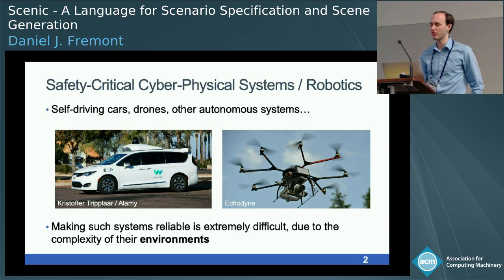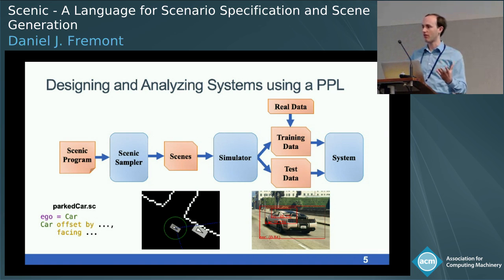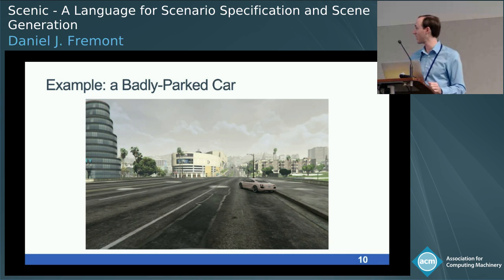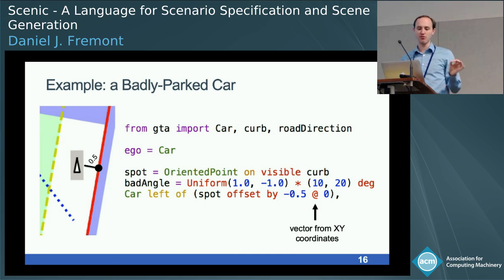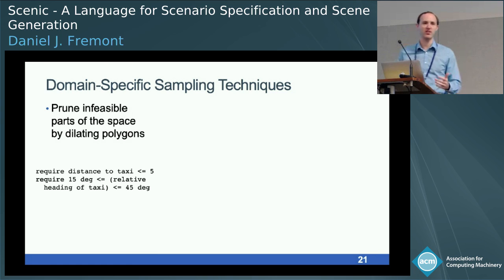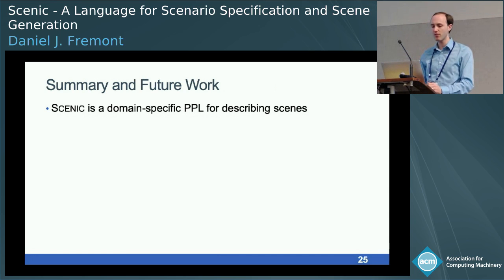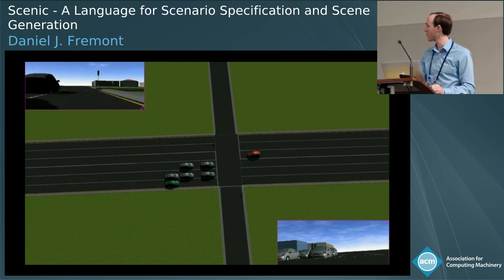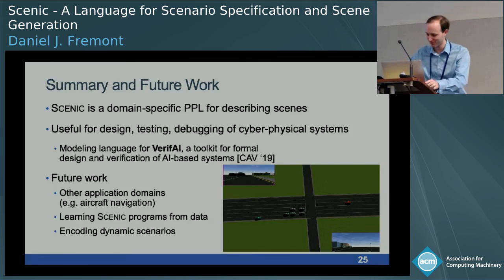Scenic: A Language for Scenario Specification and Scene Generation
We propose a new probabilistic programming language for the design and analysis of perception systems, especially those based on machine learning. Specifically, we consider the problems of training a perception system to handle rare events, testing its performance under different conditions, and debugging failures. We show how a probabilistic programming language can help address these problems by specifying distributions encoding interesting types of inputs and sampling these to generate specialized training and test sets. More generally, such languages can be used for cyber-physical systems and robotics to write environment models, an essential prerequisite to any formal analysis. In this paper, we focus on systems like autonomous cars and robots, whose environment is a scene, a configuration of physical objects and agents. We design a domain-specific language, Scenic, for describing scenarios that are distributions over scenes. As a probabilistic programming language, Scenic allows assigning distributions to features of the scene, as well as declaratively imposing hard and soft constraints over the scene. We develop specialized techniques for sampling from the resulting distribution, taking advantage of the structure provided by Scenic's domain-specific syntax. Finally, we apply Scenic in a case study on a convolutional neural network designed to detect cars in road images, improving its performance beyond that achieved by state-of-the-art synthetic data generation methods.